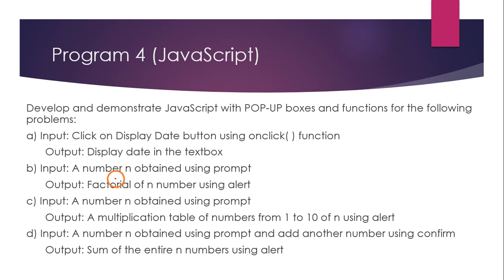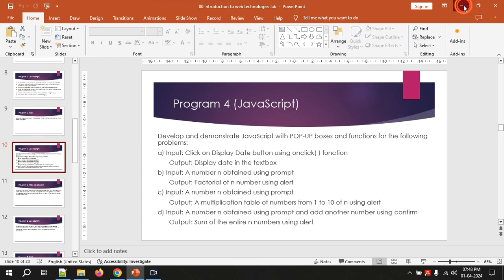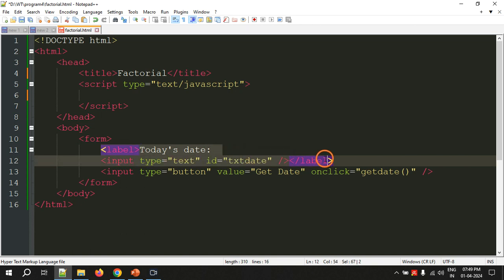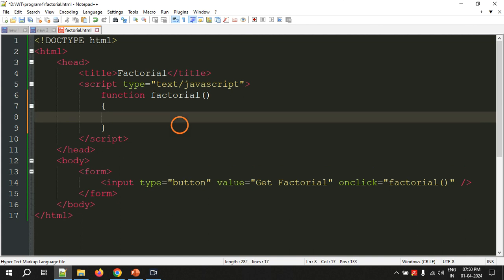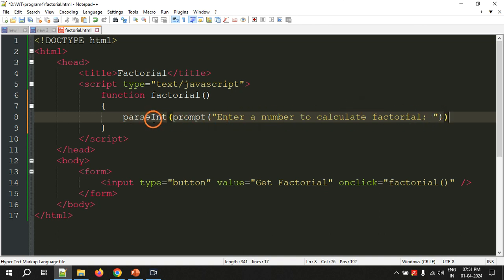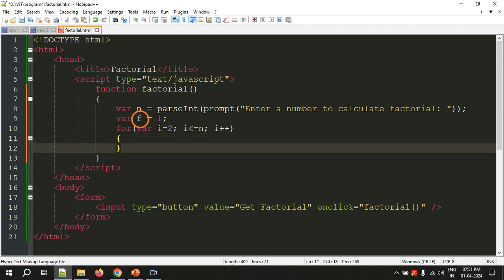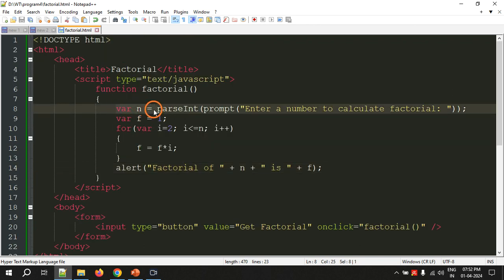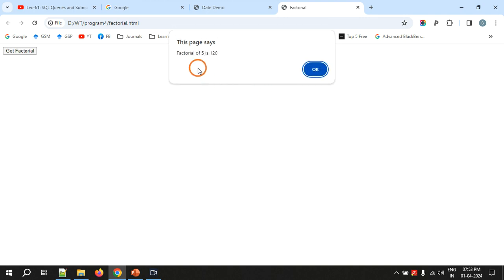Calculate factorial of a number in JavaScript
In this video you will learn how to calculate factorial of a number using JavaScript. The demonstration contains step-by-step instructions on creating and executing the program.

*Social Links*